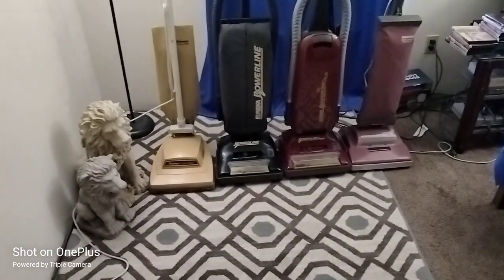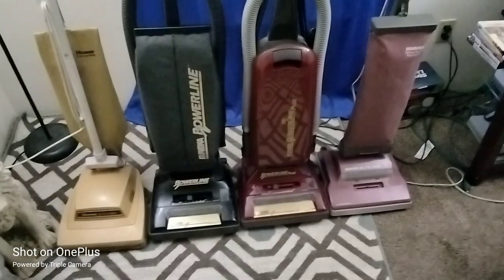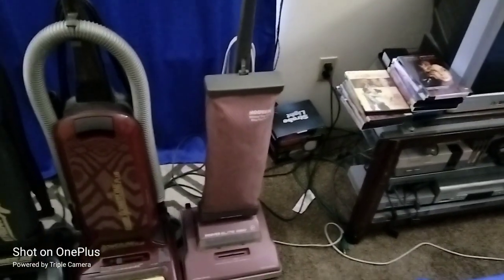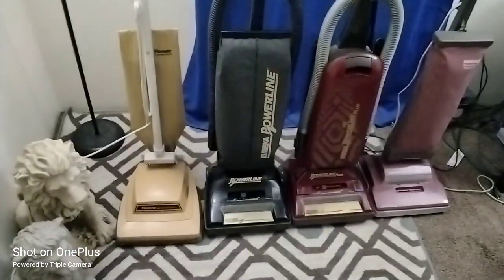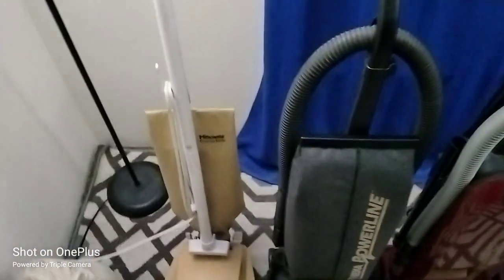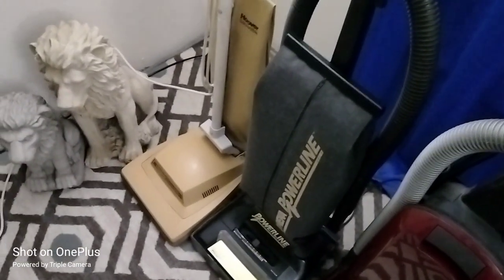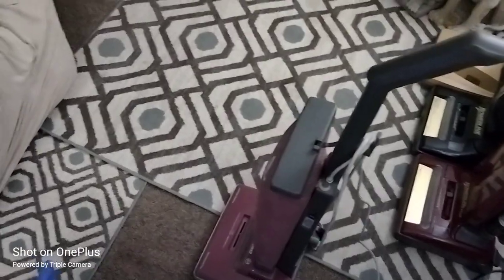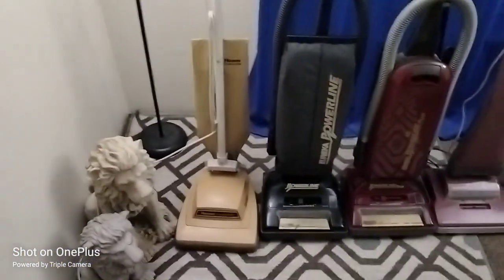4 New Inmates